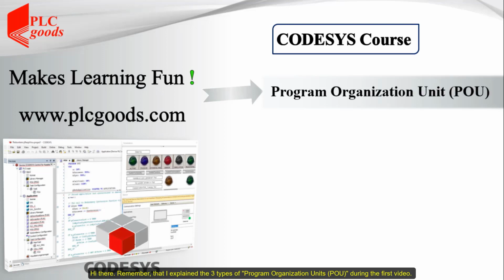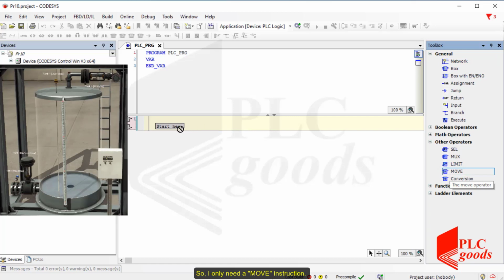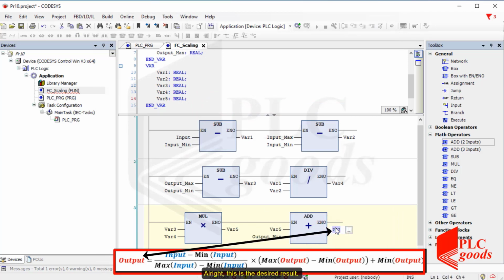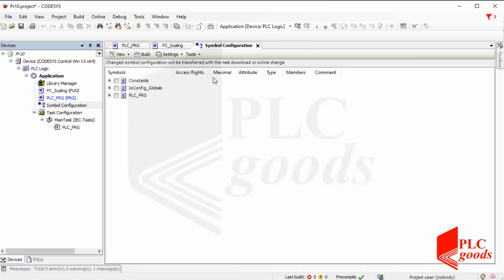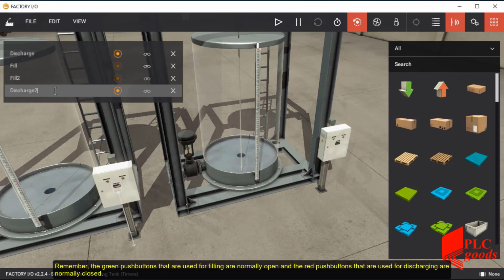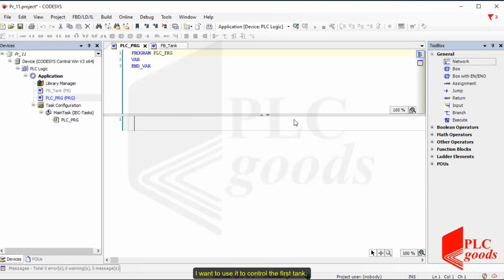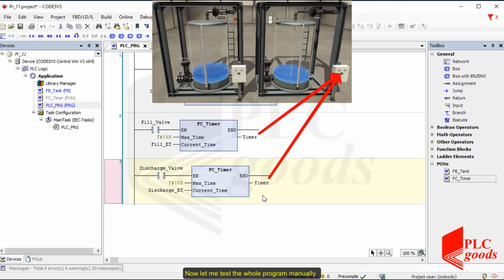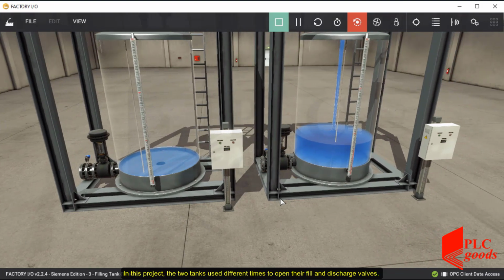CODESYS Functions vs Function Blocks | Water Tank PLC Project | FUNCTIONS vs FB in PLC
💚Learn CODESYS Functions and Function Blocks in this 50-minute PLC programming tutorial using a Factory I/O water tank project! 🚀 Build reusable Functions for signal scaling and understand inputs, outputs, and local variables for modular design. Then explore Function Blocks (FBs) with two tank systems, internal memory, and timer-based control. Compare Functions vs FBs and develop efficient, reusable PLC code for real industrial automation systems! ⚡🏭
00:00 Introduction
01:30 Project Overview (Factory I/O Tanks)
04:10 What are PLC Functions?
07:00 Creating a Scaling Function
10:30 Inputs, Outputs & Local Variables
14:00 Function Implementation in PLC
17:20 What are Function Blocks (FB)?
21:00 Functions vs Function Blocks
24:30 Building FB_Tank Structure
28:40 Two Tank System Design
32:10 Timer-Based Control Function
36:00 Reusable FB Logic Implementation
40:20 Modular Programming Concepts
44:10 Simulation Testing in Factory I/O
47:30 System Debugging & Fixes
49:30 Final Results & Conclusion
1-Programming S7-1200 PLC with Siemens TIA Portal & Factory IO
4-Complete Delta PLC programming Course with ISPSoft & Factory IO
7- Excellent PLC projects for engineering students -Part 1
8- Excellent PLC projects for engineering students - Part 2